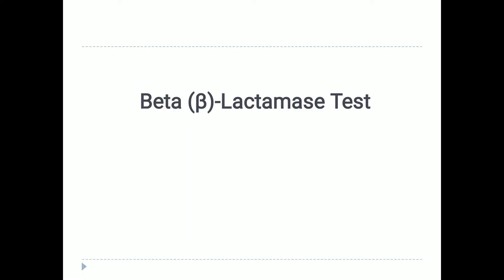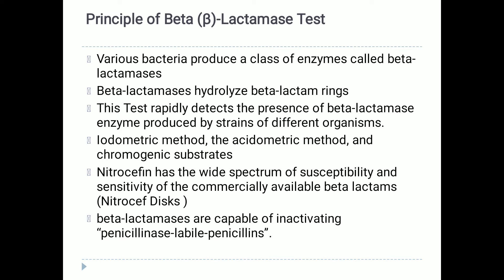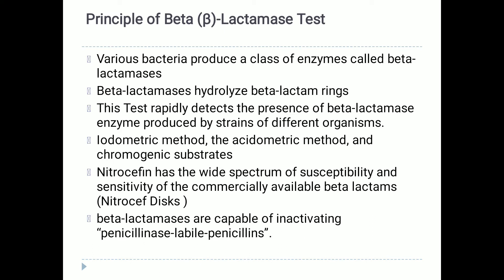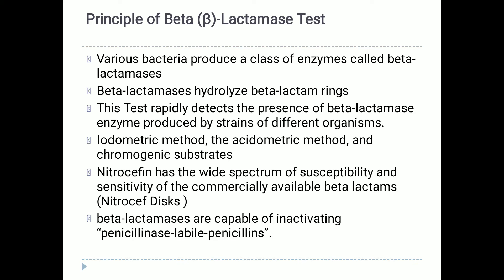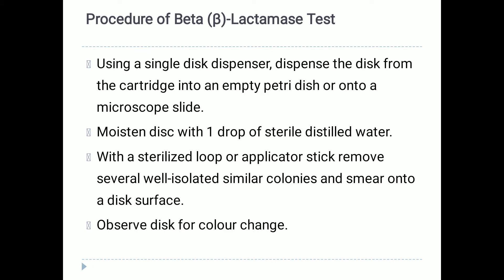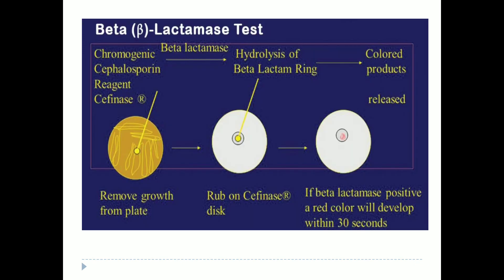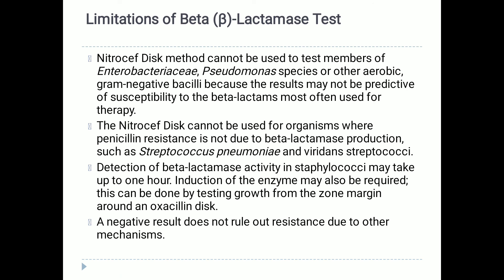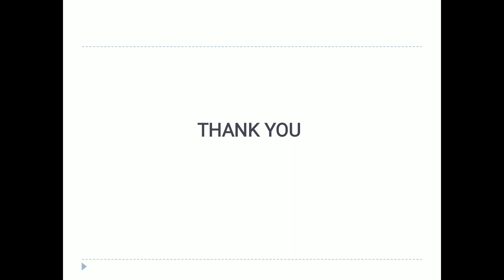Beta Lactamase test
Beta Lactamase test - J Mary Pohsnem, Dept of MLT - AdtU